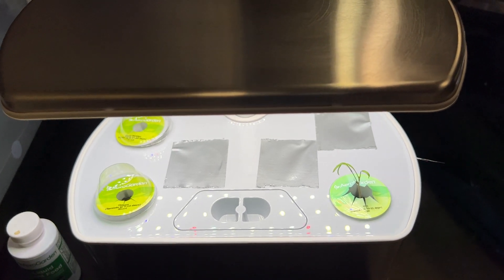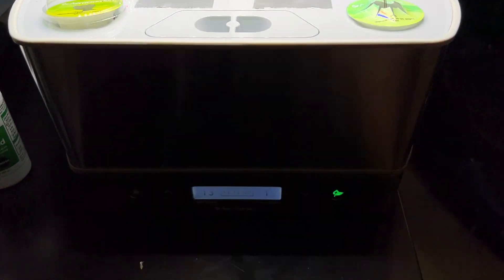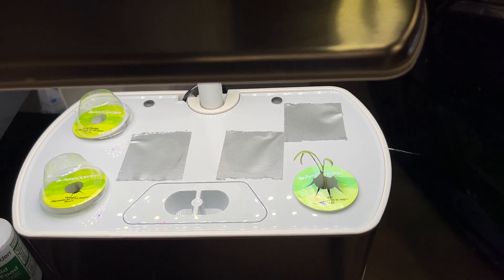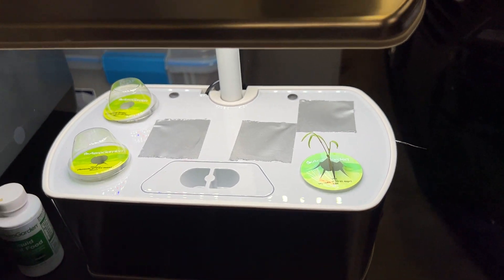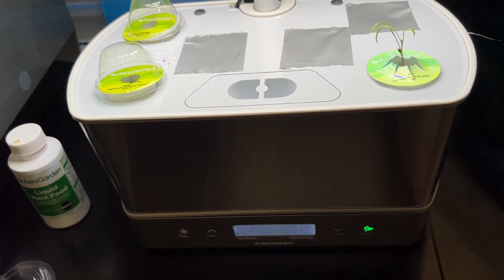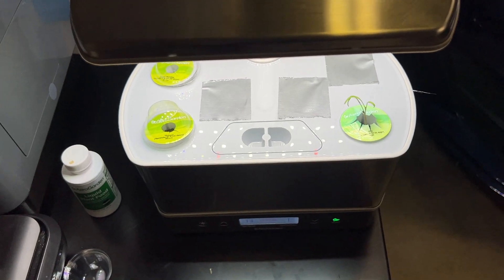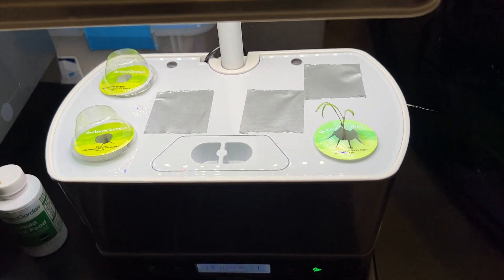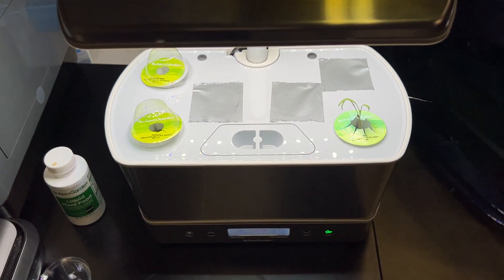How Much Electrical Power Does Aerogarden Use? How Much Does it Cost to Run?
I look into how much electrical power an Aerogarden uses, and thus how much it costs in electricity to run the garden.